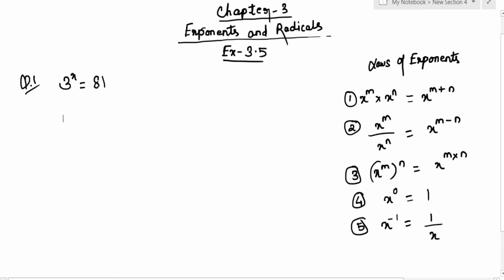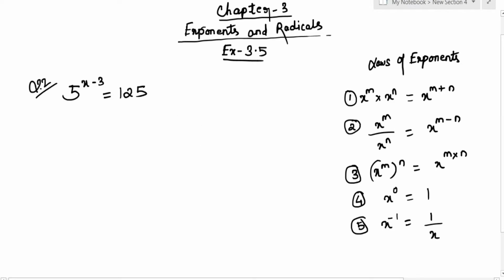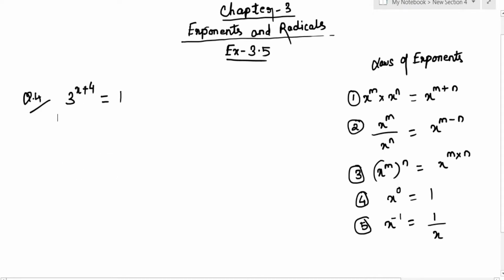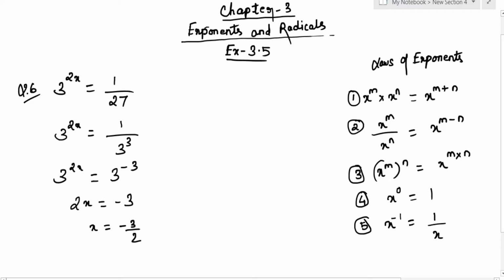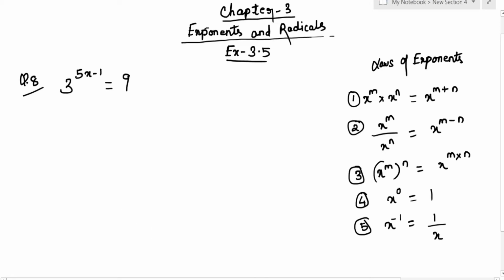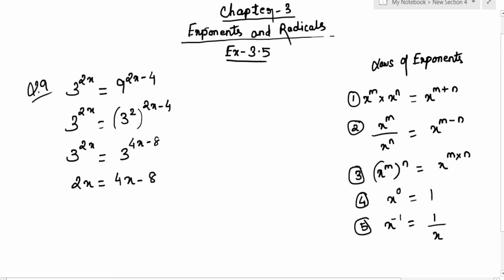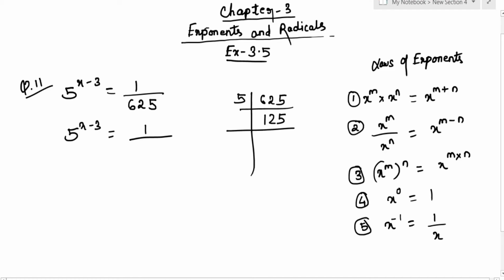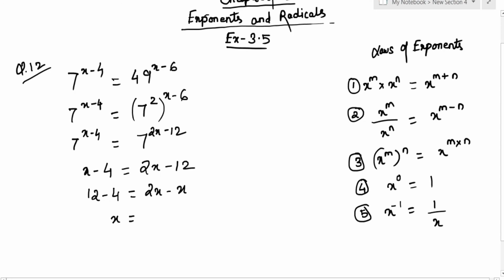Class -8 | Exponents & Radicals | Part-4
This video contains complete solutions of Chapter -3/ Ex-3.5 Exponents & Radicals.

How to study mathematics in an easy and practical way.